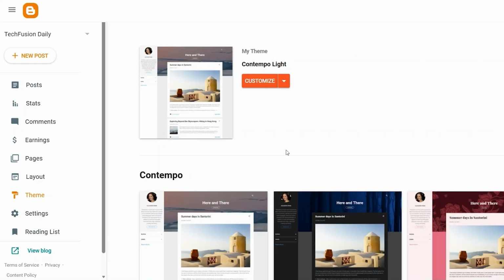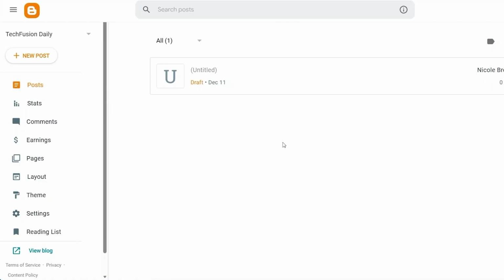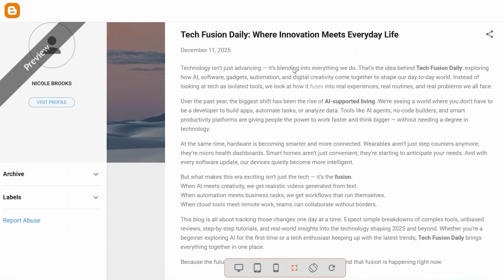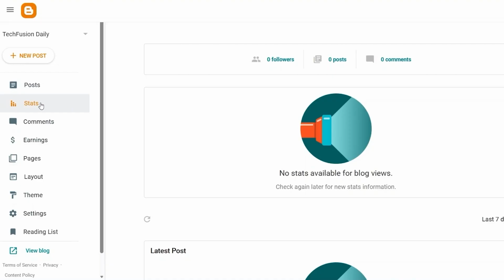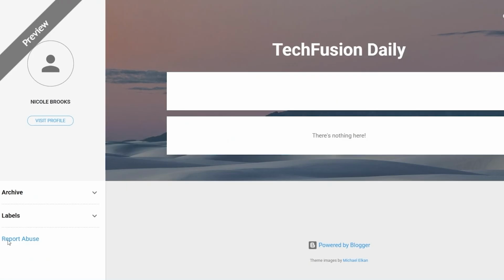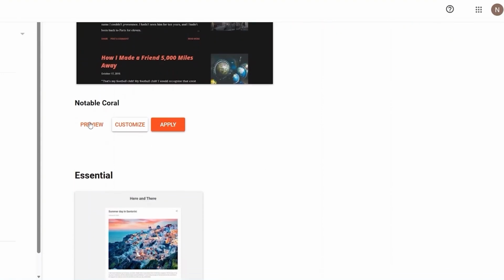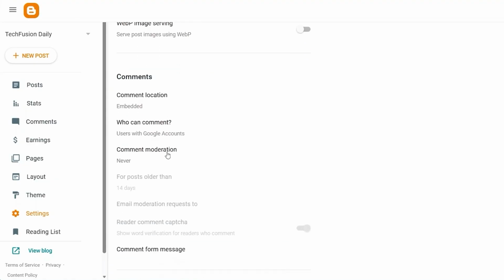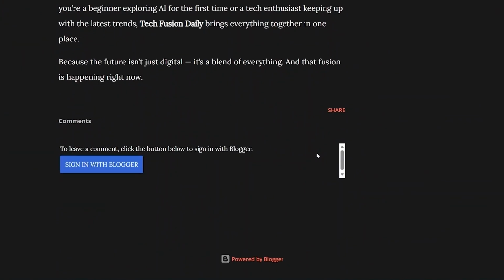Blogger Tutorial For Beginners 2026 | Master Blogging in MINUTES Not Hours Everyday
In this video, I’ll show you how to use Blogger in 2026 as a complete beginner and how you can set up and run a blog in under 20 minutes.

Blogger is a free blogging platform provided by Google that allows you to create, publish, and manage blogs without requiring technical skills or hosting setup.

In this Blogger Tutorial for Beginners (2026), you’ll learn how to create a Blogger account, set up your blog, customize themes, write and publish posts, manage pages, and optimize your blog for search engines.

This tutorial is ideal if you’re searching for how to start a blog, a Blogger tutorial for 2026, free blogging platforms, a beginner's blogging guide, or how to create a blog with Google Blogger.

Timestamps:

00:00 – Intro + what you’ll learn (master Blogger fast)
00:19 – What Blogger is + why it’s beginner-friendly (free + Google account)
00:34 – Sign in + create your blog (name + URL setup)
01:27 – Switching between multiple blogs (example blogs)
01:46 – Create your first post + View Blog preview (empty site look)
02:30 – Blogger dashboard tour (left sidebar tools)
03:03 – Writing a post (editor basics + title + toolbar)
03:44 – Preview / Save / Publish workflow
04:00 – Post settings (labels, schedule date, permalink, location, comments)
04:44 – Post preview on desktop/tablet/mobile + rotate view
06:06 – Stats + comments overview (engagement tracking)
07:25 – Earnings + AdSense setup (monetization)
07:37 – Pages (create a standalone page like About/Contact)
08:09 – Layout + Gadgets (what they are + adding/removing)
09:52 – Gadget menu walkthrough (AdSense, search, image, pages, contact form, etc.)
11:12 – Themes (preview, customize, apply a new look)
12:15 – Settings (SEO/privacy, custom domain, permissions, comments, feed, backup)
14:48 – Reading list (blog recommendations)
15:30 – Publish the post + final blog view (new theme + “read more” + gadgets)